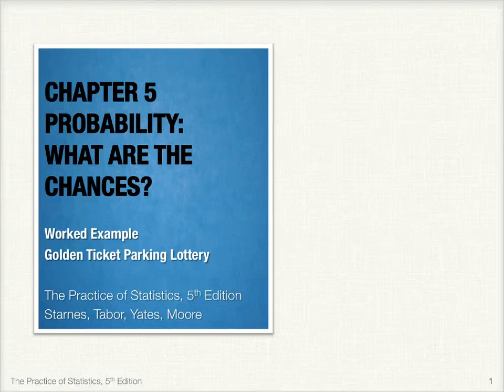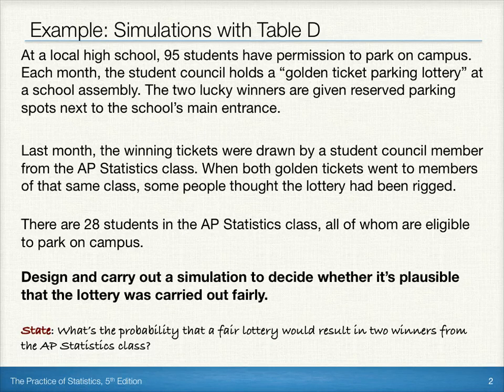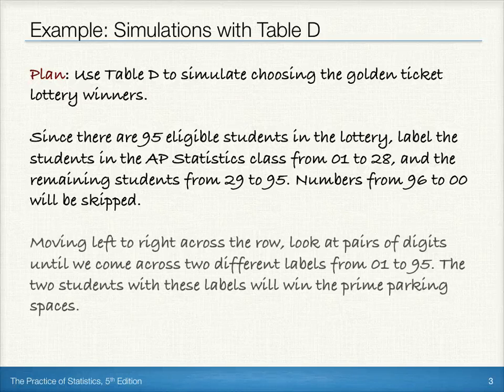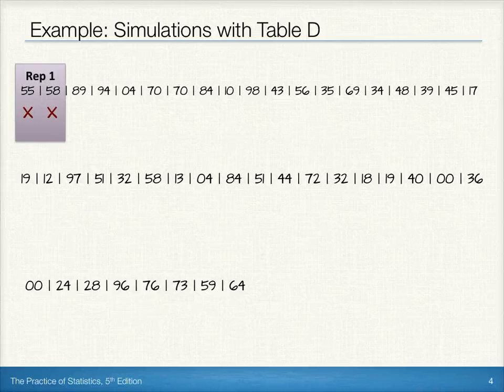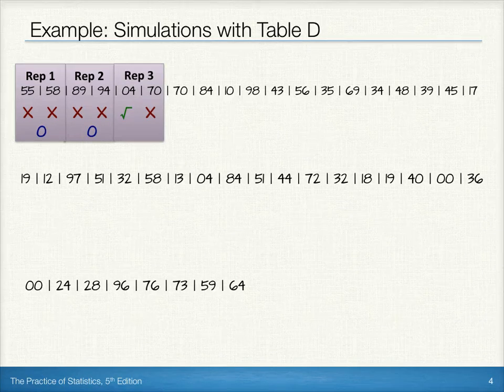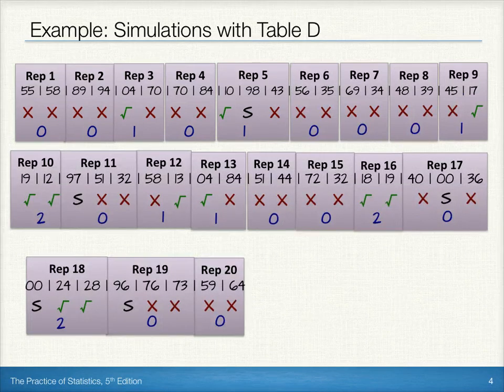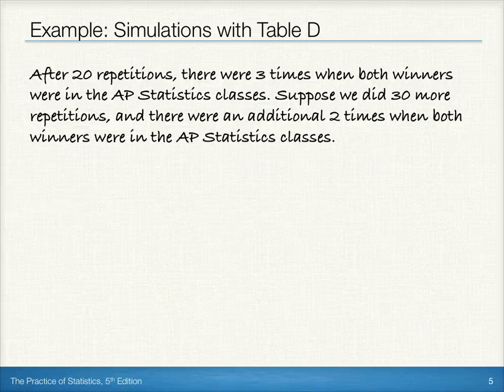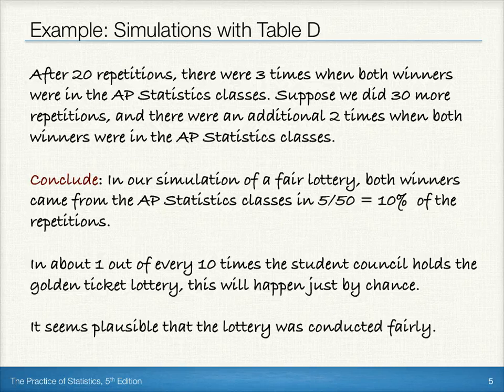3 4 Simulations u sing a table